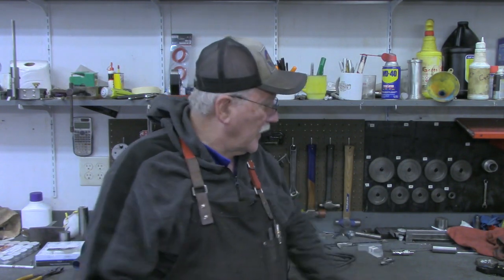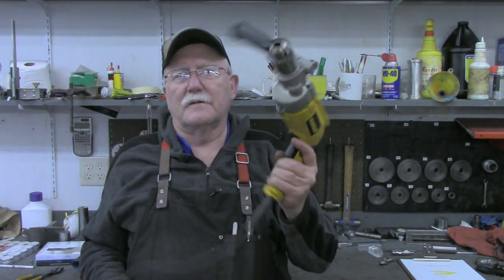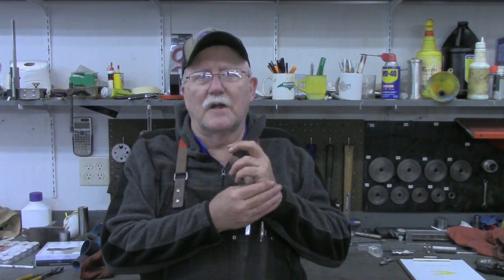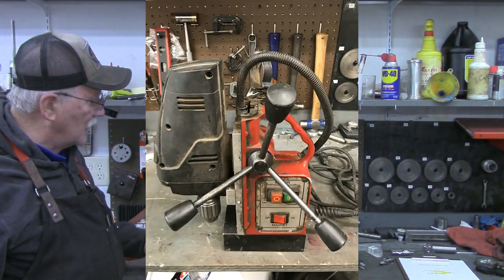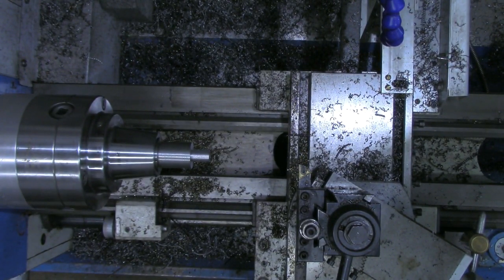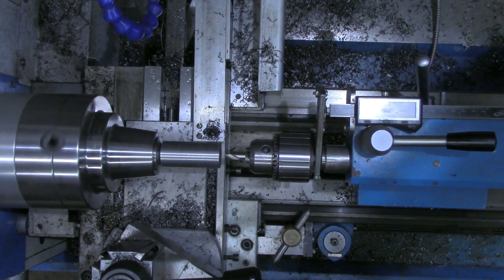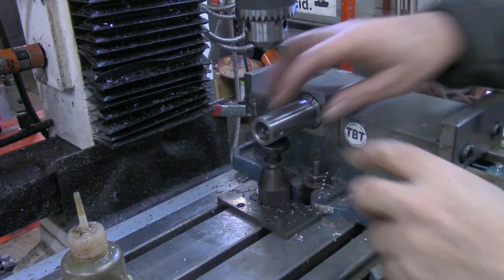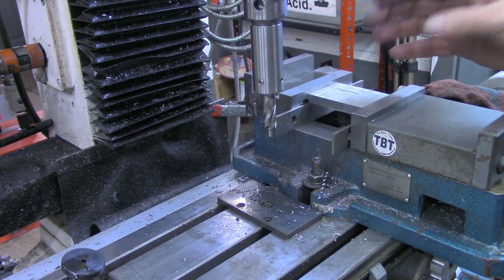Annular Cutter 1/2" Chuck Adapter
Machining an adapter to use annular cutters in a 1/2" magnetic drill chuck.